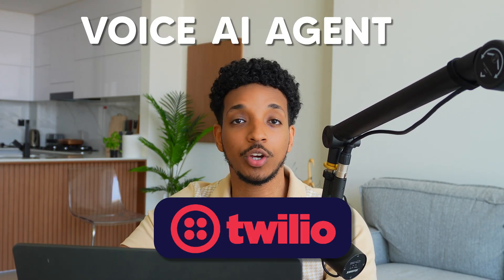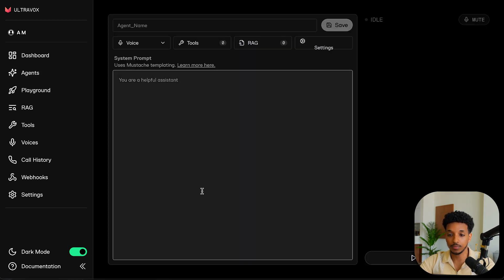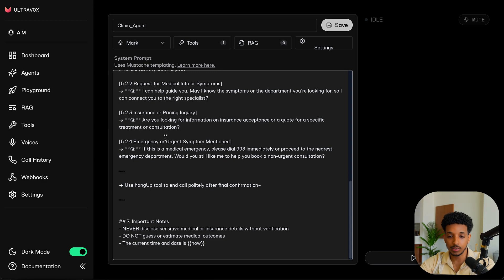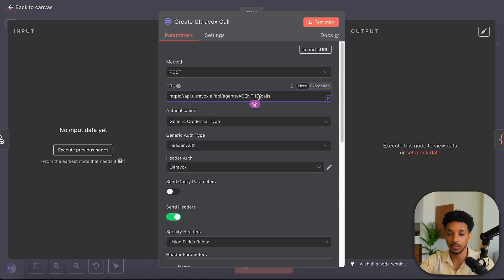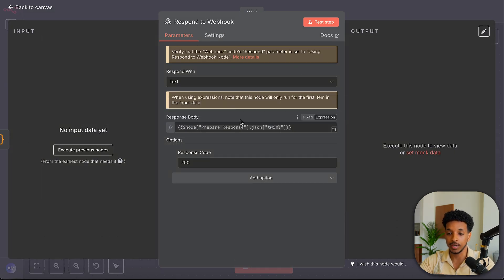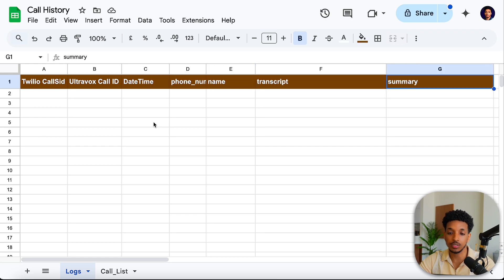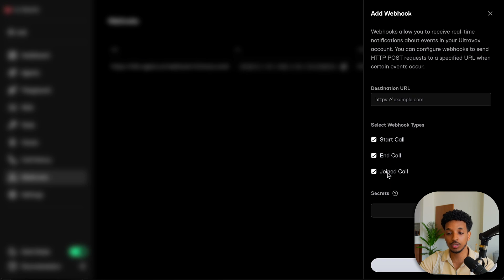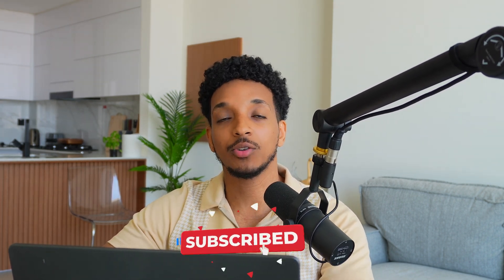Build Your First Voice AI Agent in 10 Mins (100% No Code! Using N8N & Ultravox)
In this tutorial, I’ll show you how to build and deploy a fully functional AI Voice Agent using Ultravox, N8N, and Twilio—no code required. With the new Ultravox update, you can now create reusable agents directly in the dashboard and skip the backend setup entirely. I’ll walk you through the new architecture, show you how to trigger calls using N8N, and build both a simple and an advanced agent that logs transcripts and chat history. This update makes voice AI faster, cheaper, and way easier to manage.

👋🏻 About Me
Hi! I'm Ahmed, a Machine Learning Engineer turned GenAI Engineer and founder of Agenix AI®. On this channel, I share practical tutorials to help you become better at building AI solutions that actually solve real-world business problems.

What I'll cover:
0:00 - Intro
0:35 - New Architecture
1:30 - Building Ultravox Agent
5:13 - Building N8N Workflow
8:30 - First Demo
9:28 - Advanced Agent
12:10 - Second Demo
13:30 - Outro